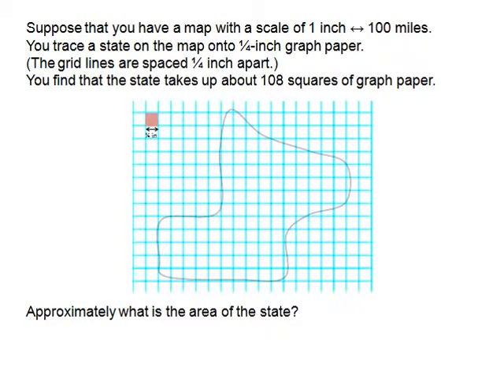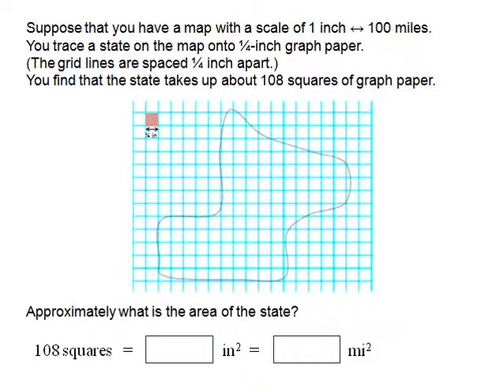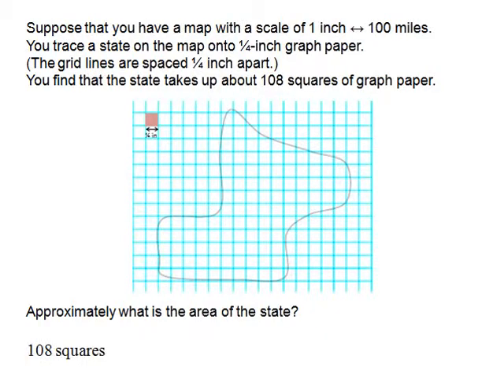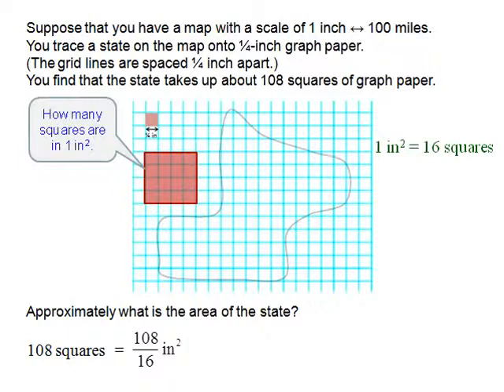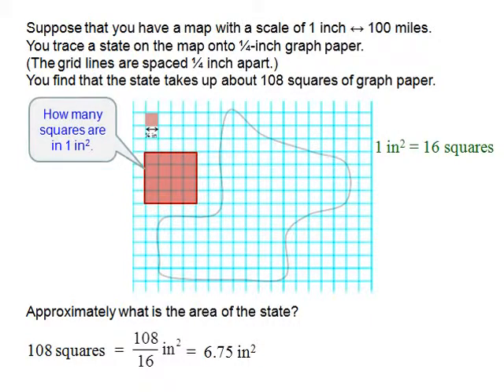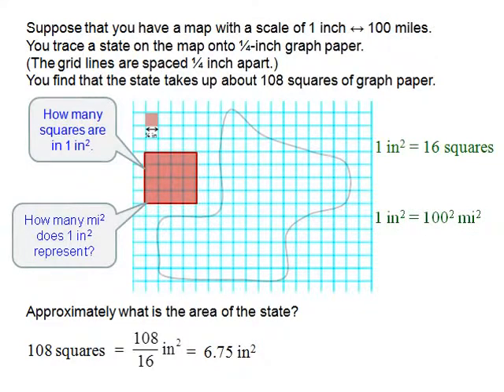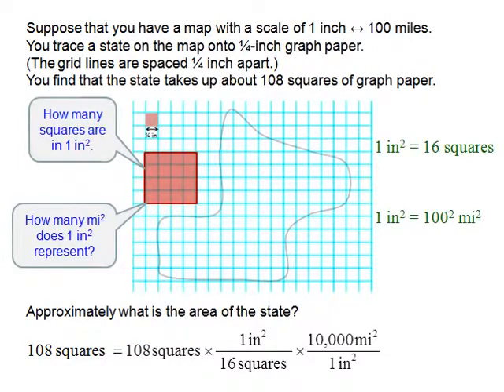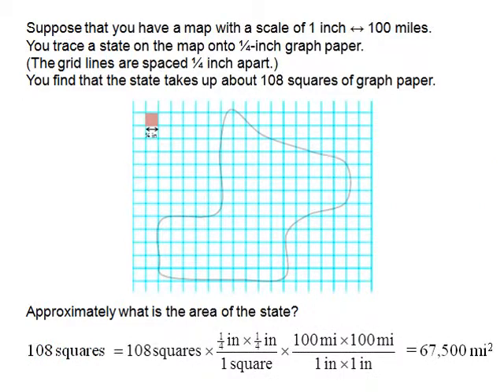Kien: Area From Map To Actual Size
This video shows the solution to a typical problem where we know the size of a shape on a map and asked to find the actual area given that 1 inch on the map represents an actual distance of 100 miles.